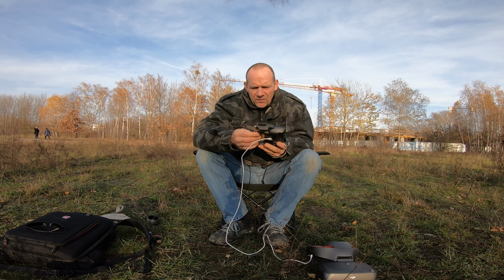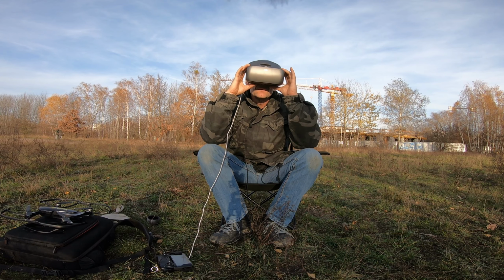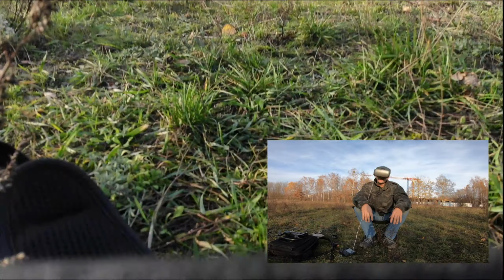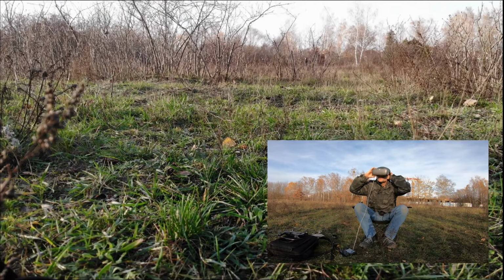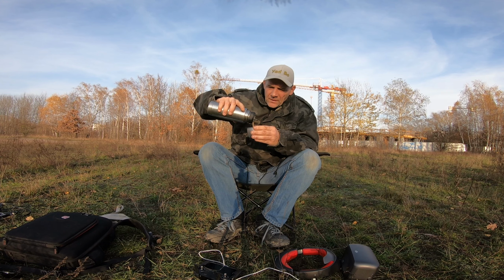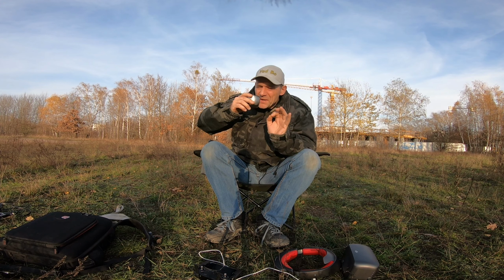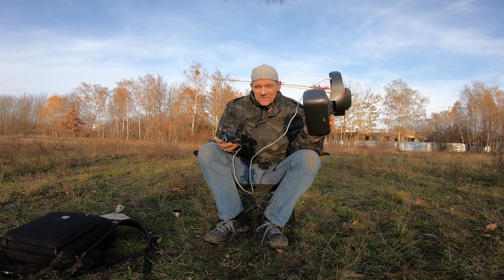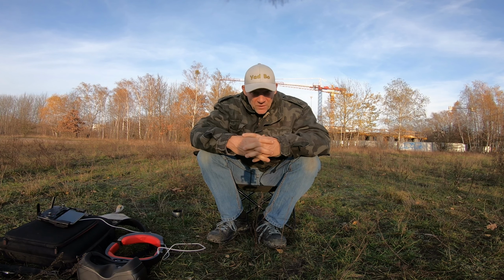1st flight goggles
I got the Dji goggles, watch me using it for the first time!